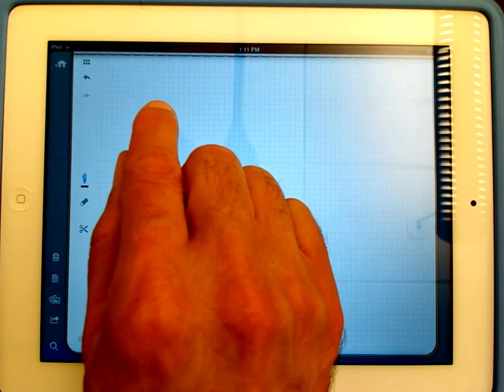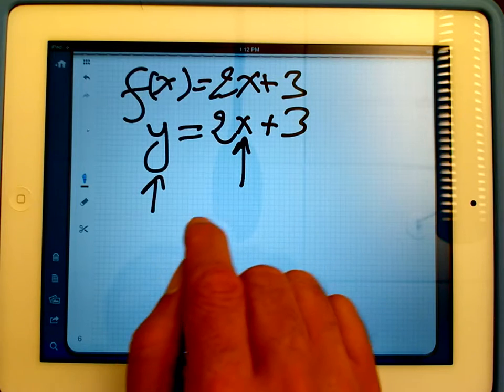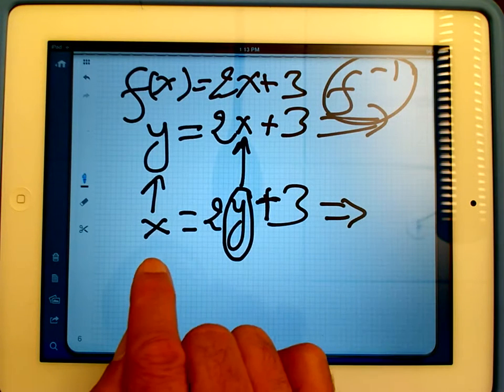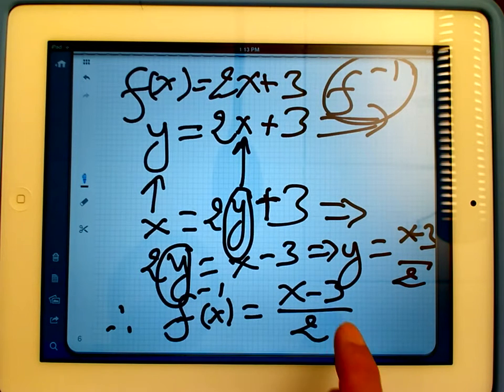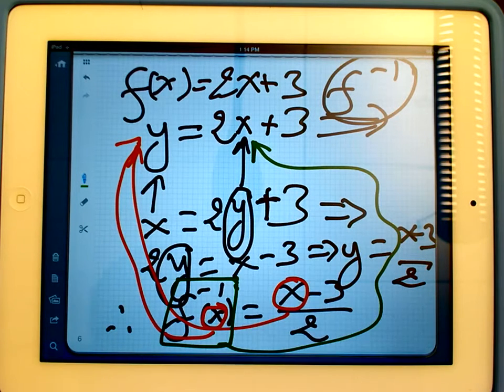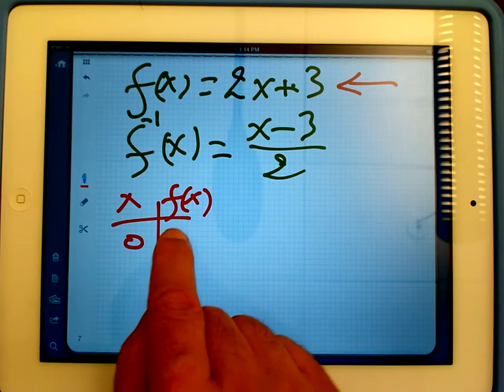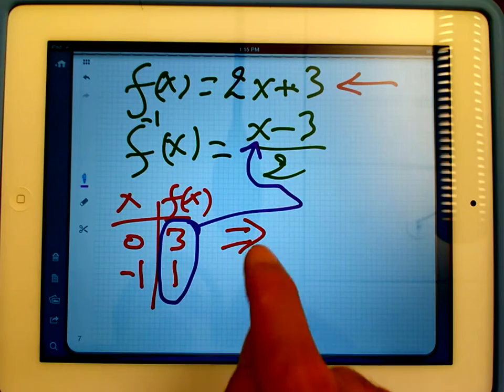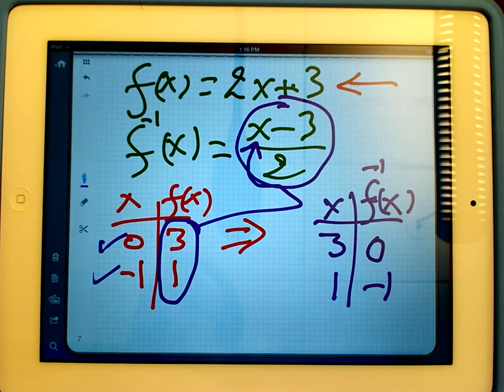Process for Finding the Inverse Function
This video describes the process of finding the inverse function algebraically and verifying both its correctness and its meaning numerically. Enjoy!